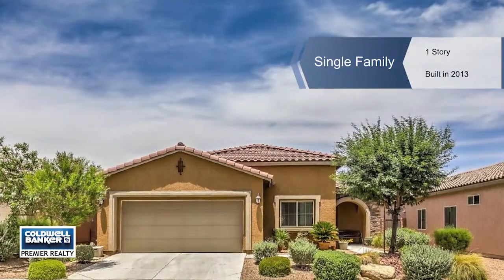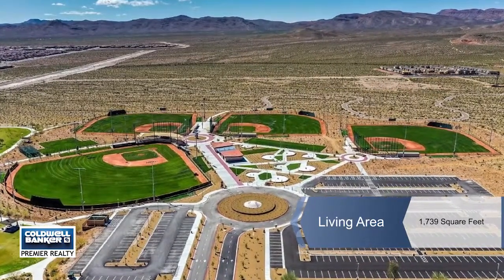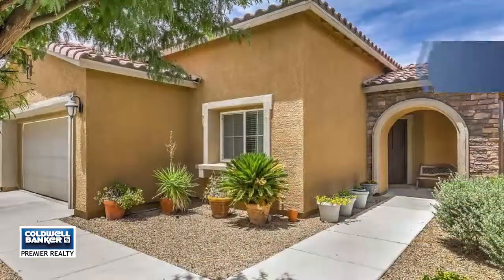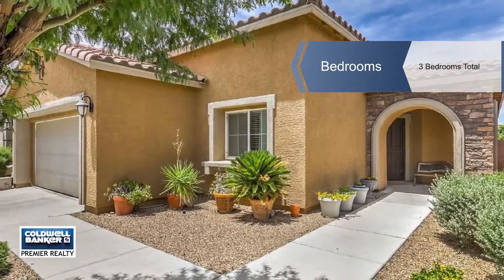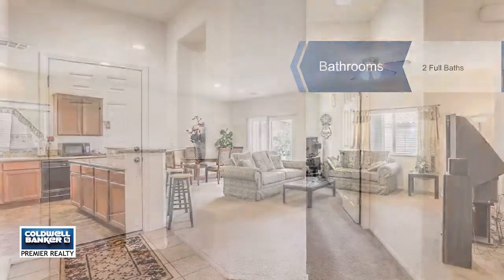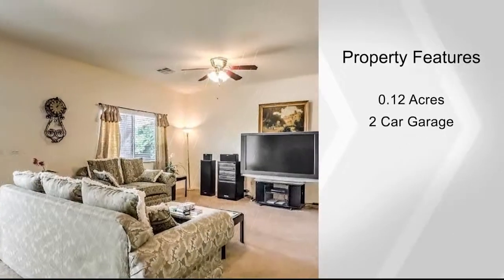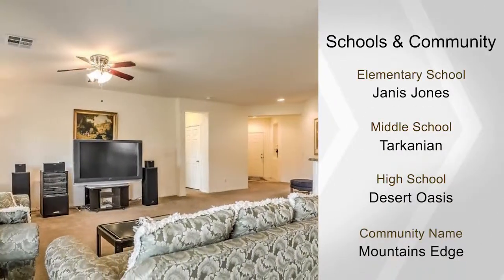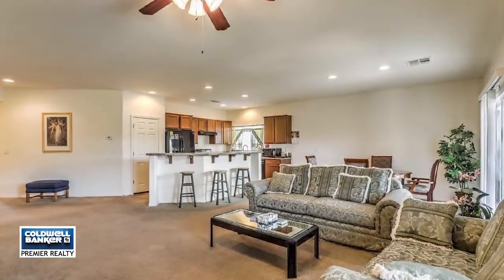7272 BLOWING BREEZE Avenue, Las Vegas, NV 89179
Fantastic 1 Story in the Heart of Mountain's Edge. Very Open Floor Plan with lots of natural light in the living spaces. Large Kitchen that features Granite counters and a Breakfast bar. All Bedrooms are great size. Master bedroom features a Bay window, Double sinks and separate tub/shower in the bathroom. Private backyard with pavers and a covered patio. You can't beat the location of this home. Close to numerous parks & shopping! Come see today